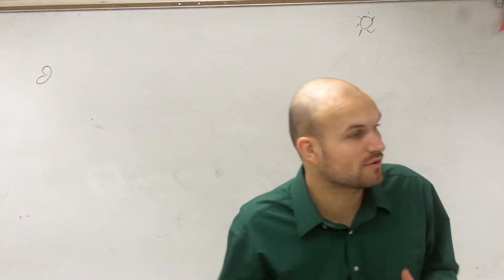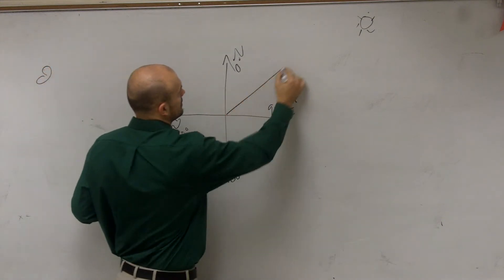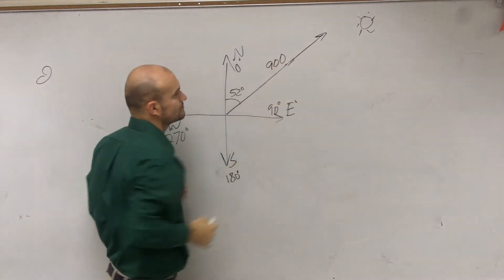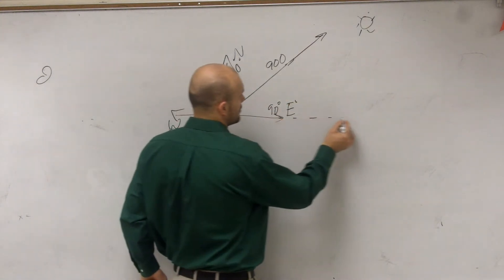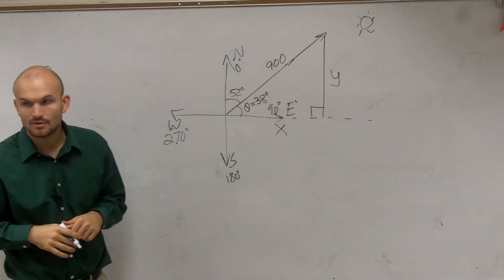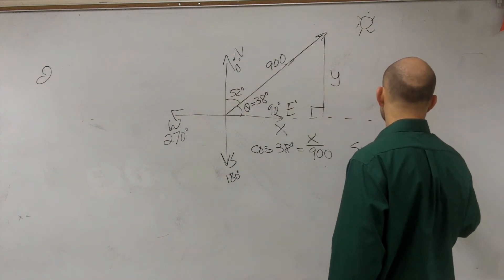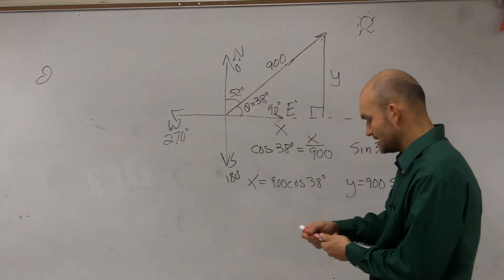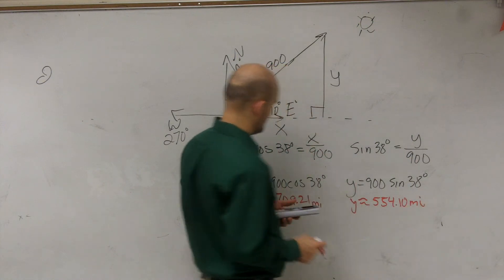Finding the distance of a plane east and west given a bearing and distance